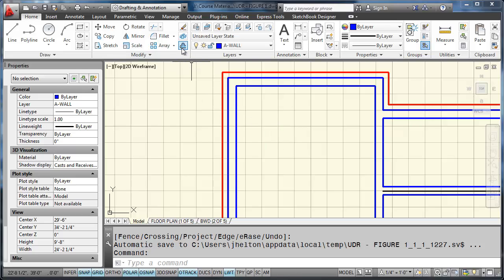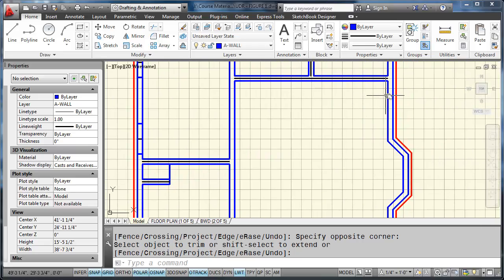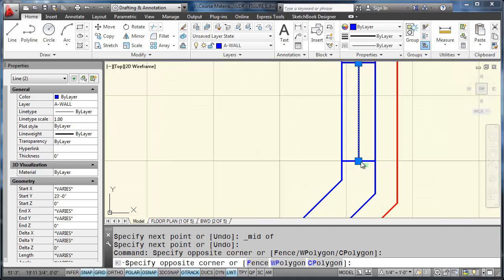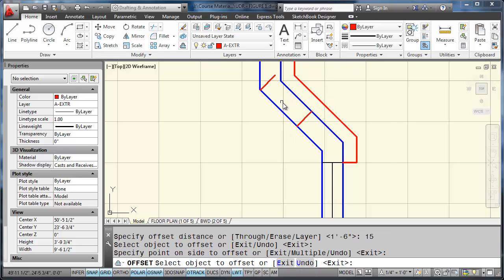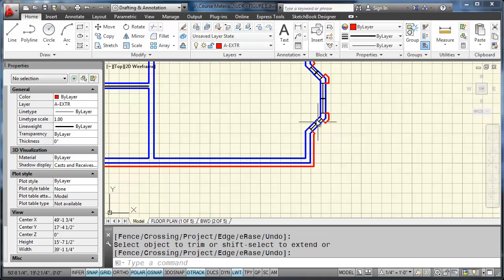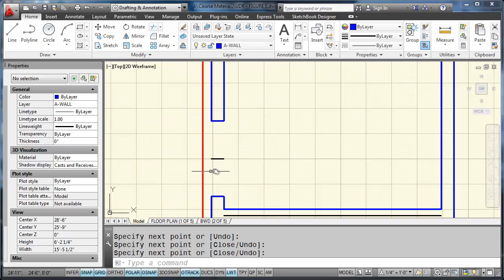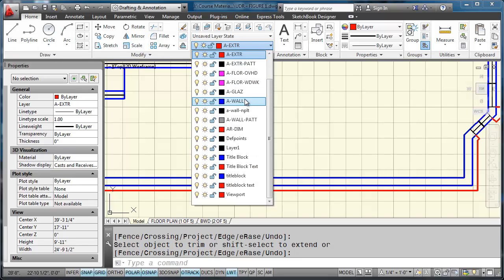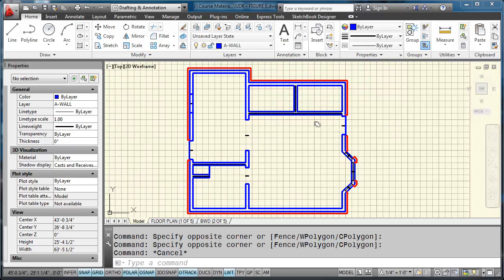Adding door and windows opening for the dorm room